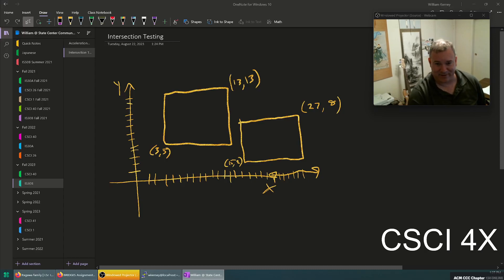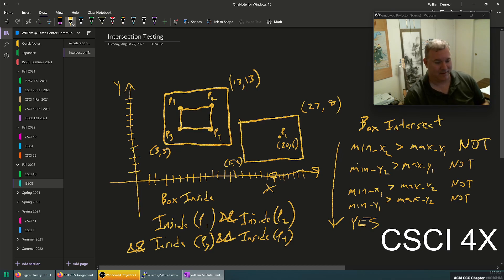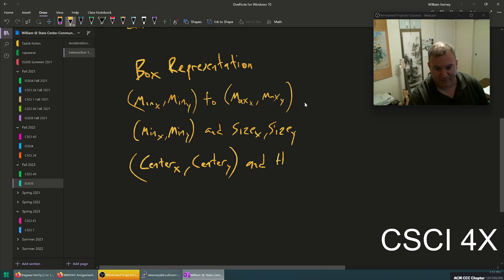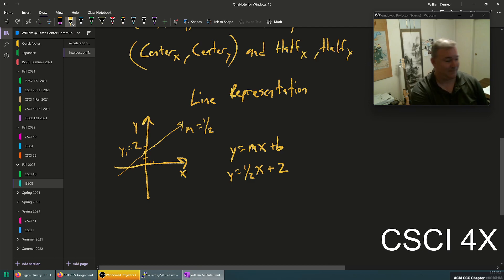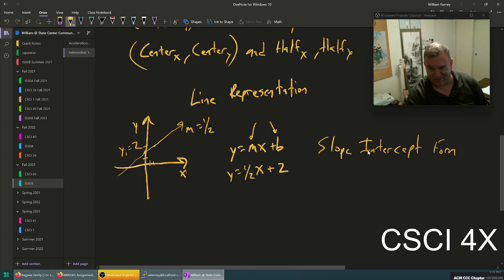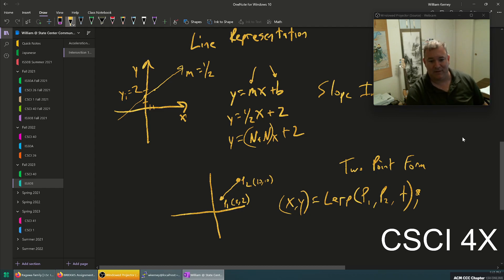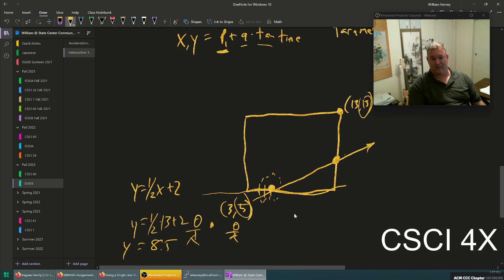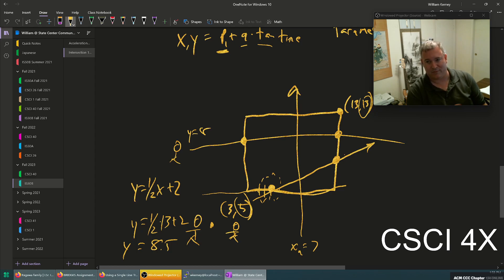Representation and Intersection of Lines and Boxes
AABBs are pretty easy to work with, and there's some simple algorithms we went over today that can tell you:
1) If one box overlaps another box
2) If one box is inside another box
3) If a point is inside a box
4) If a line intersects a box
4.1) ...and which point of intersection is closer

There's different ways you can represent a box and a line in a class, and we talked about some of those alternatives today. They each have their pros and cons.